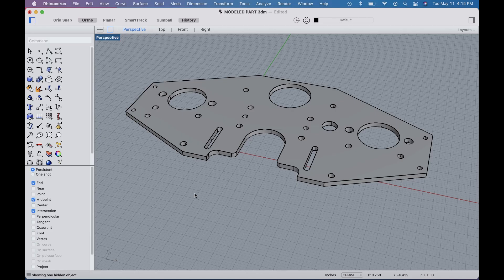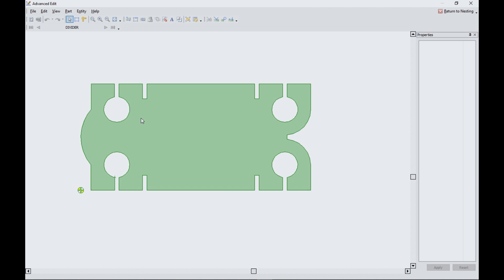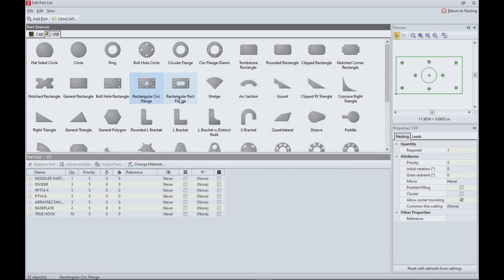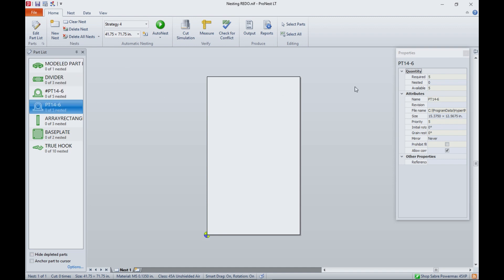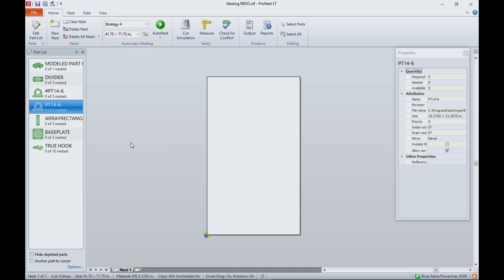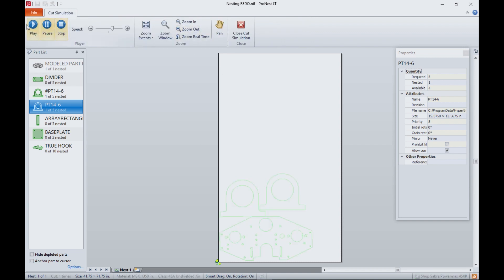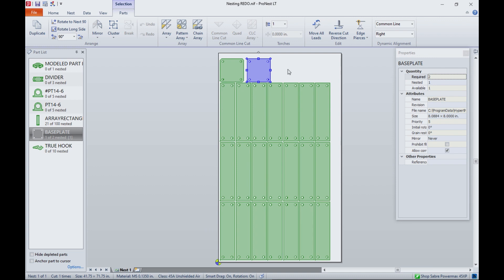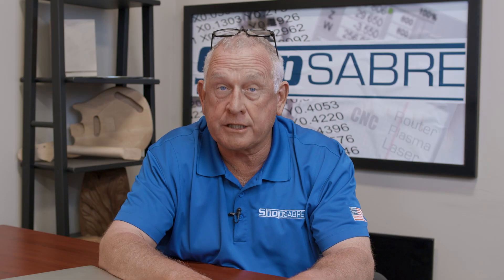ShopSabre Plasma - Hypertherm ProNest LT Overview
ProNest® LT by Hypertherm is a powerful CAD/CAM part nesting software designed for light industrial, mechanized cutting in production environments. It provides a single software solution for all your cutting needs. In this video RouterBob explains the Hypertherm ProNest LT software with tips and tricks to get you cutting efficiently and quick. The modeled part we cut in this video was produced on the ShopSabre SideKick 8.

More Information on the SideKick Plasma Series used in this video,

Since building our first machine two decades ago, we now have over 5,100 CNC routers, plasma, and laser engraving machines in a wide variety of industries in over 30 countries. Our success is a result of our commitment to developing a better way to build CNC machines and support our customers.